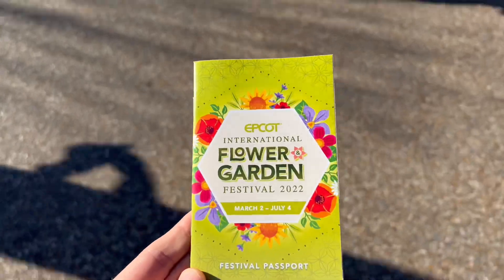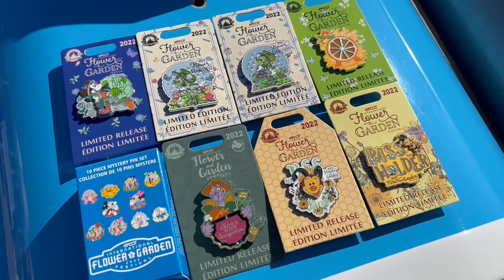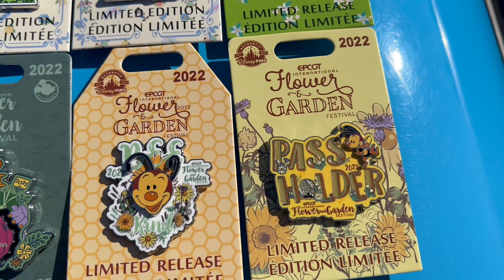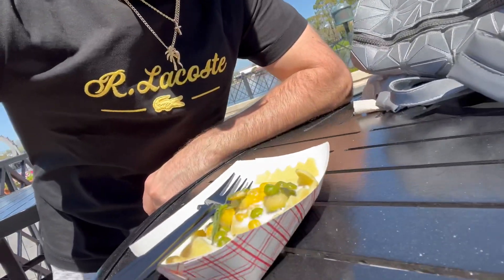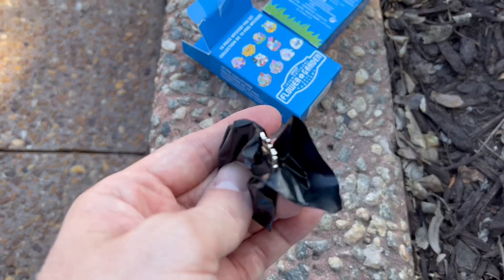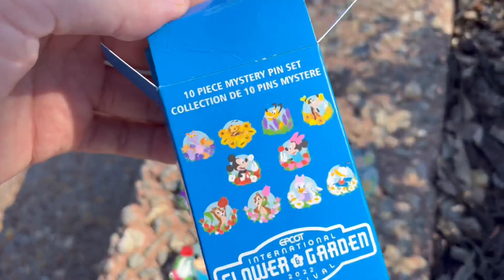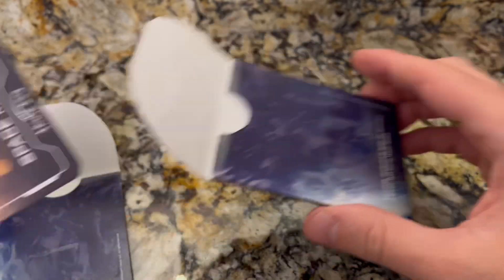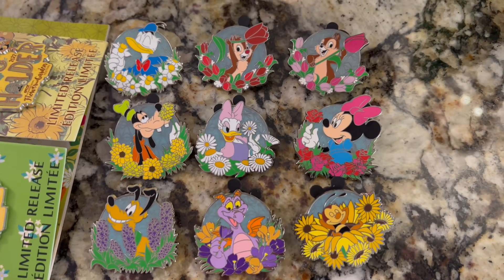EPCOT Flower & Garden Festival 2022 DISNEY PINS + Space 220 Trading Cards!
Here is a look at the EPCOT International Flower & Garden Festival 2022 Disney pin releases! I also open a few packs of the Space 220 Trading Cards.